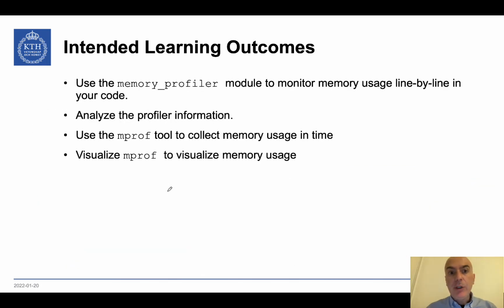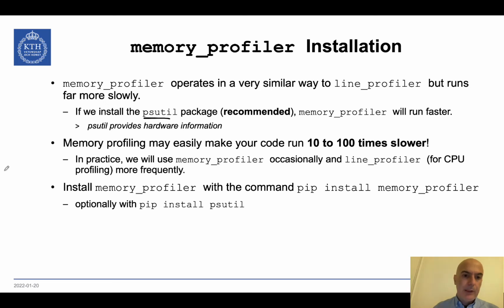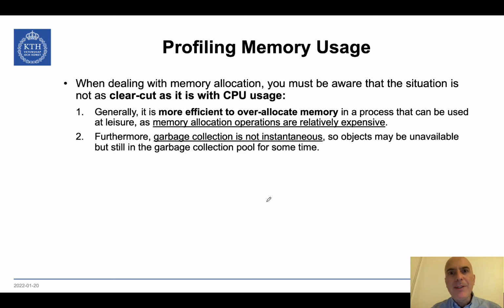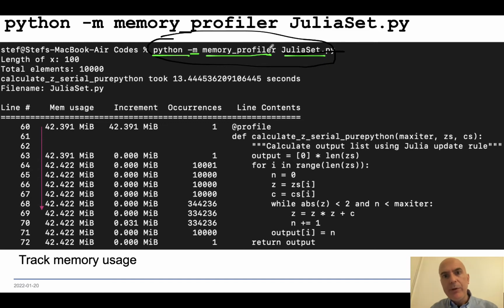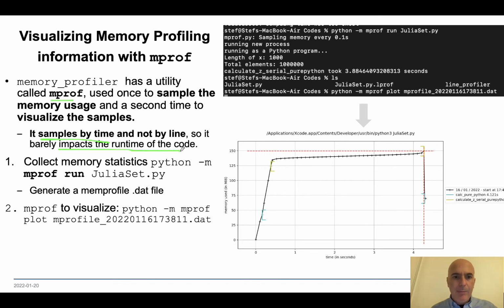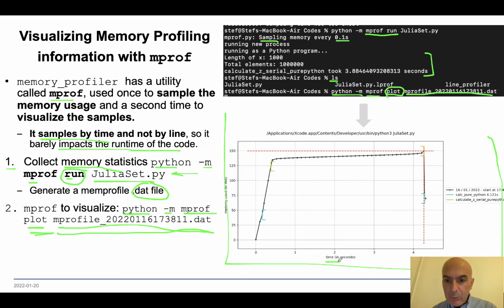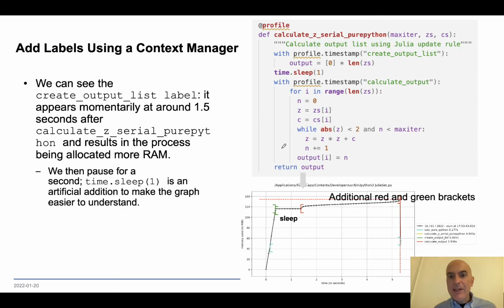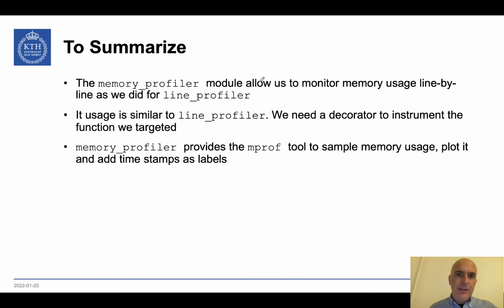DD2358 - 1.8 The Memory Profiler for Python Codes